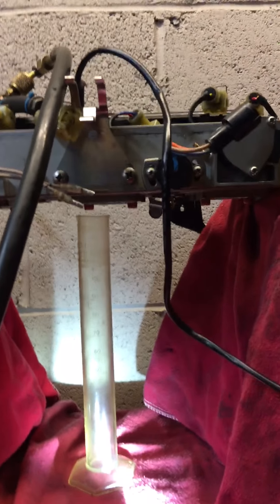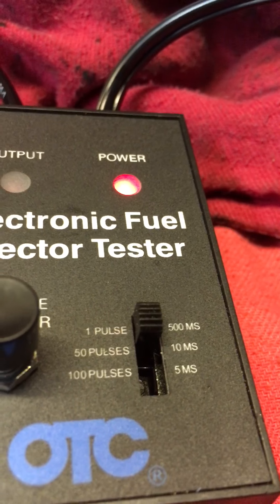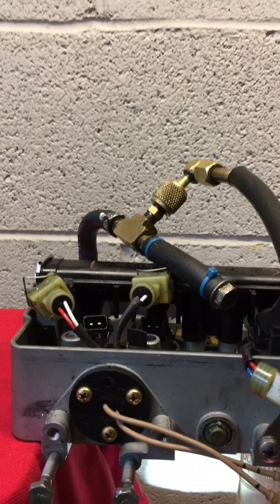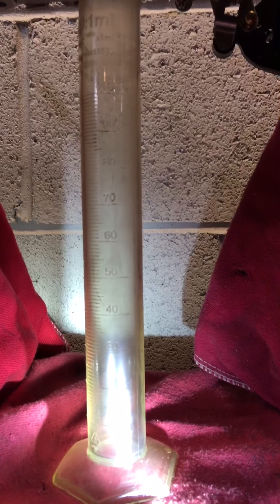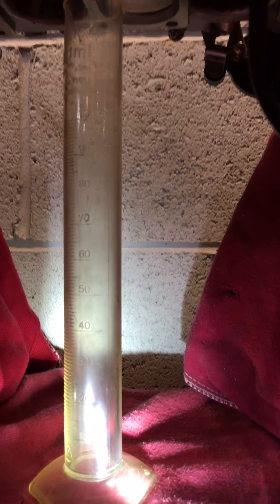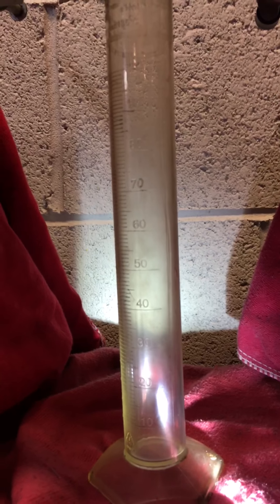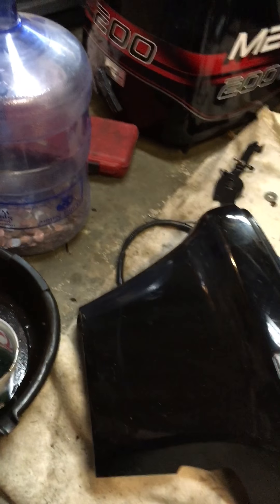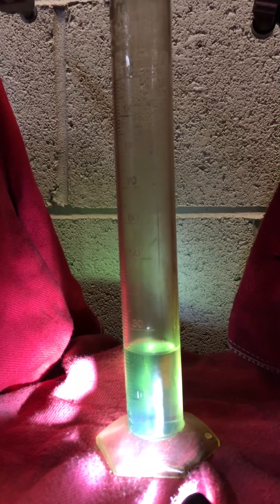Testing 1998 Mercury 200EFI Injectors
Using the OTC EFI tester and a BG fuel FI cleaner canister , 50:1 Quicksilver oil and gas mixture.